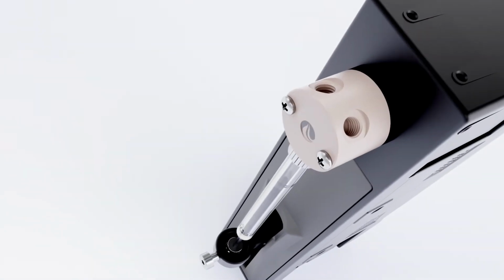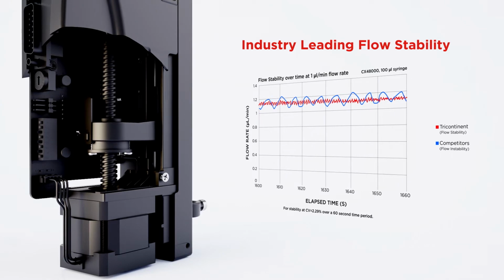Introducing the CX-Series Syringe Pump | Exceptional Performance in a Compact Design | Tricontinent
TriContinent is trusted by leading manufacturers of IVD Devices, Life Science Instrument manufacturers and Biotechnology companies. We have earned a reputation for the highest quality in the industry and quality is woven through every part of the manufacturing process. TriContinent meets the stringent and encompassing requirements for ISO 13485 Certifi cation for the design and manufacture of Medical Devices. Requirements govern systems, planning, management, resources, product realization, and quality control procedures.

The CX-Series offers a wide fl ow range and low pulsation capability to address liquid handling needs for diagnostic, analytical and bioprocessing applications.